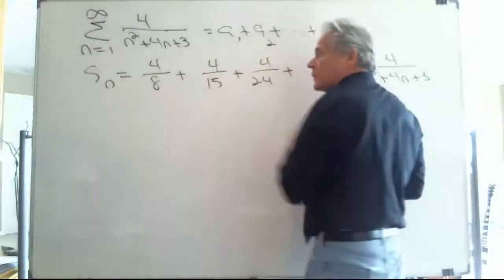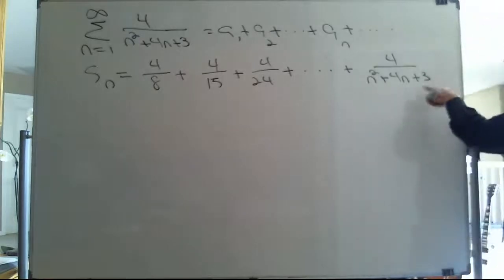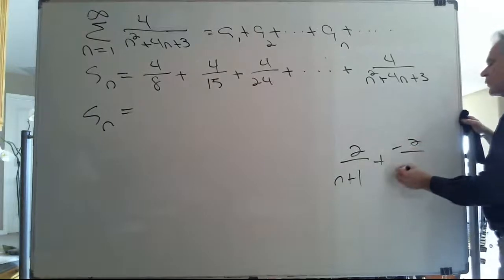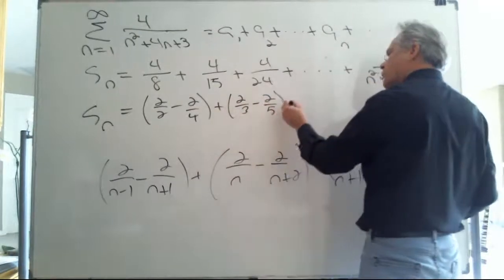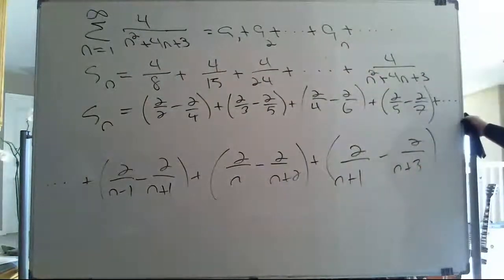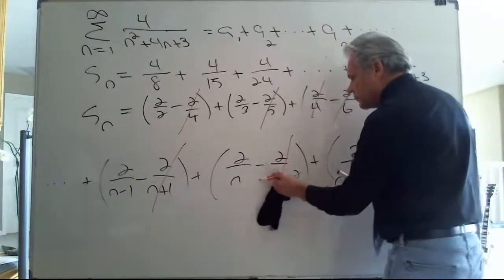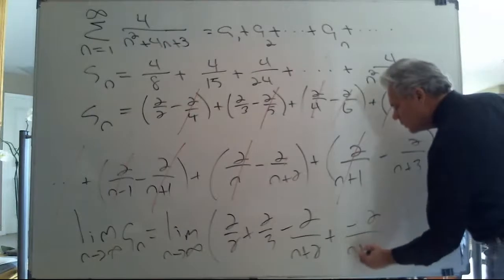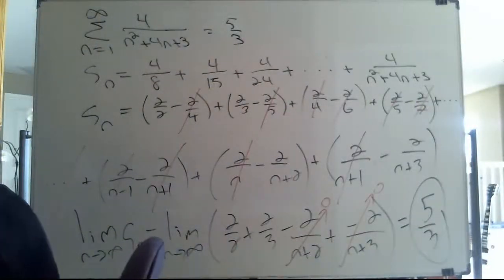Math 31, Series 2N